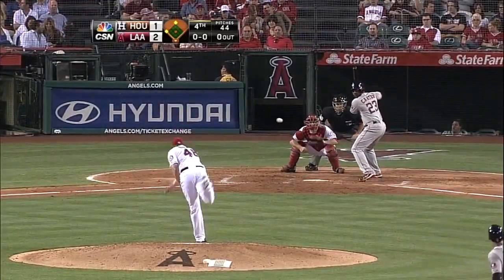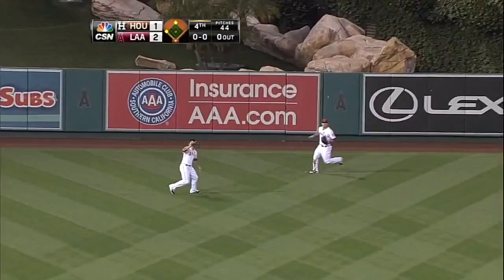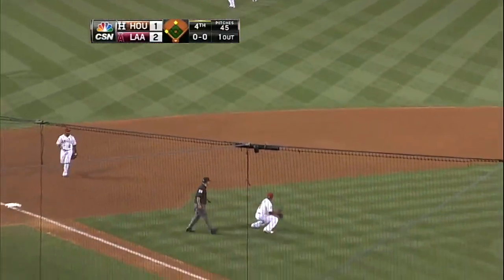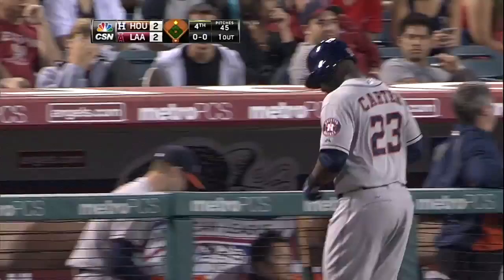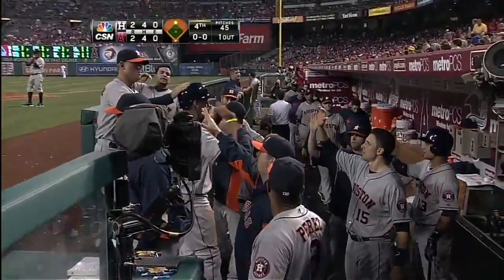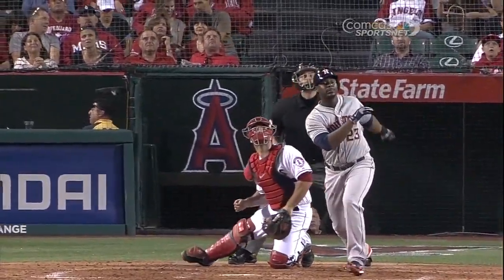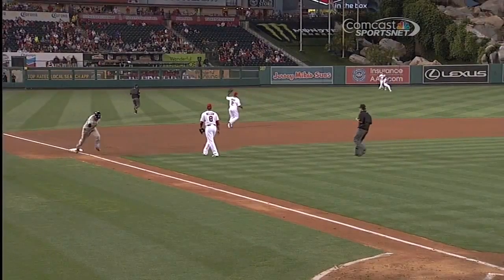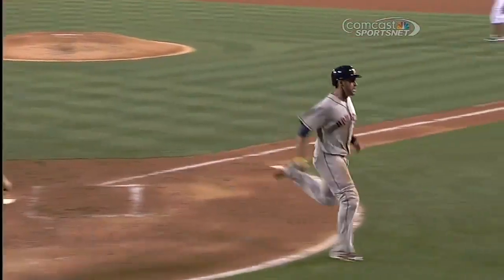2013/06/01 Carter's sac fly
HOU@LAA: Carter's sac fly knots the game at 2